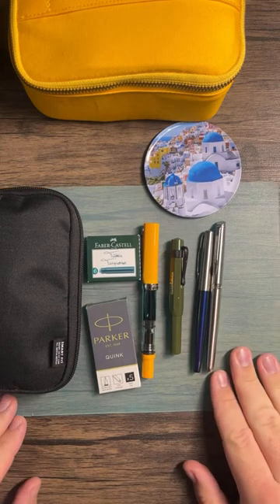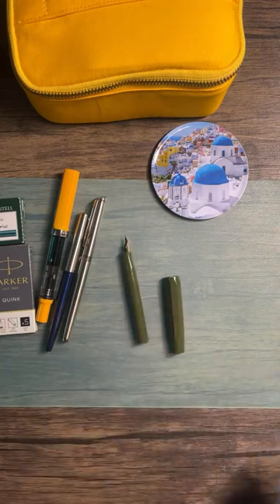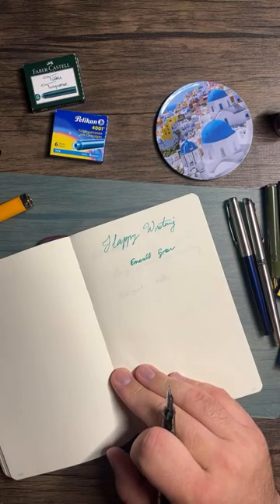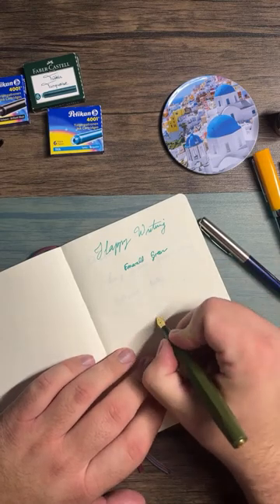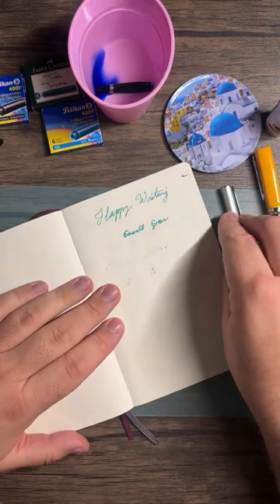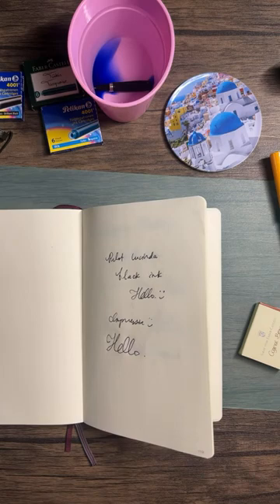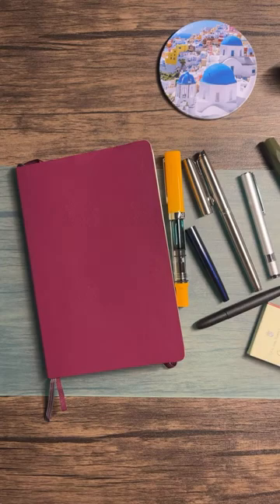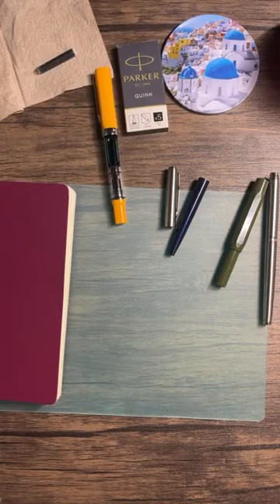Fountain Pen Friday!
Let’s chat.